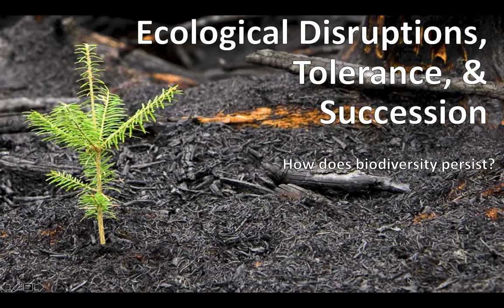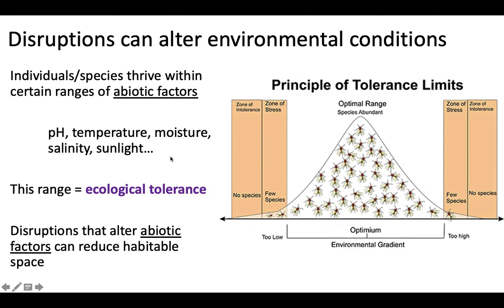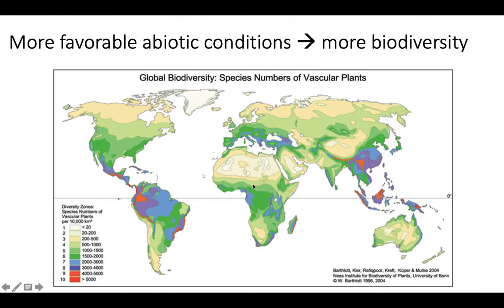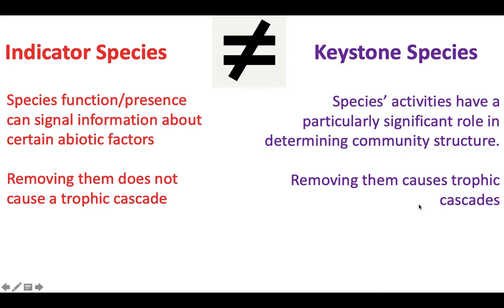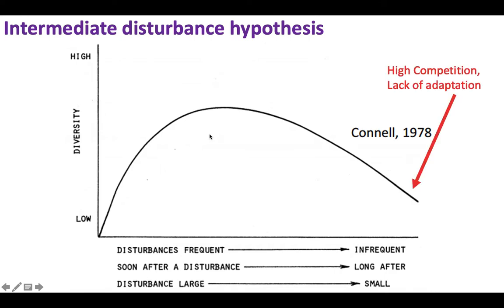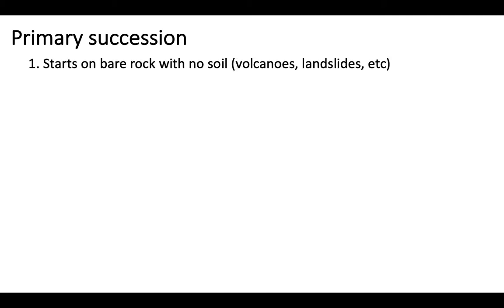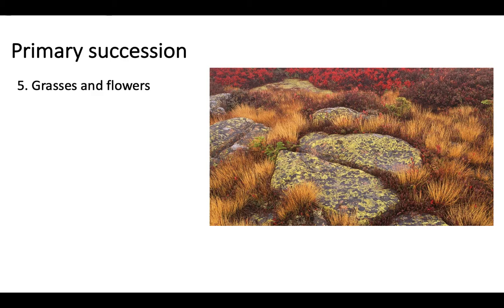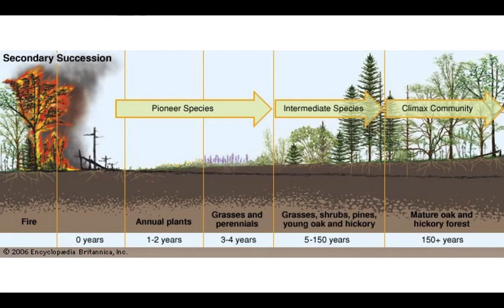Ecological Tolerance and Succession